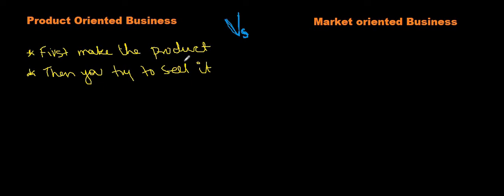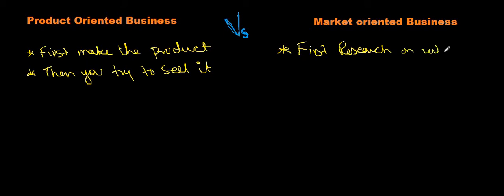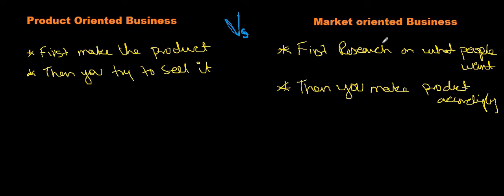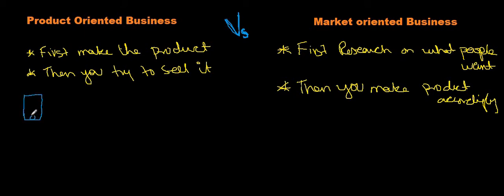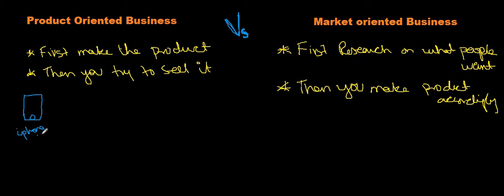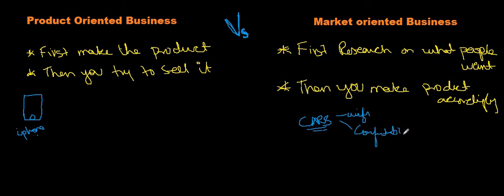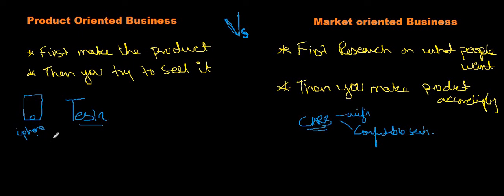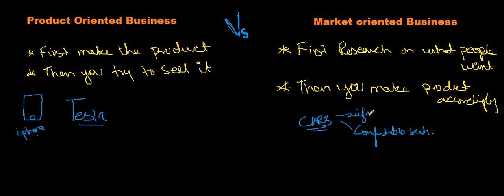Topic 48 Product Oriented vs Market Oriented, Business IGCSE, O level, GCSE, AS Level exam prep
Product orientated business is the one that makes product first and then try to find a market and sell to customers, whereas customer oriented business is also called market oriented business where the business first conducts a market research to understand what customer wants and then make a product based on customer needs